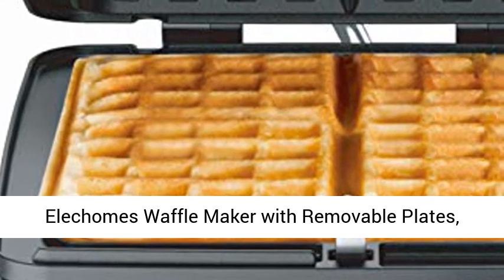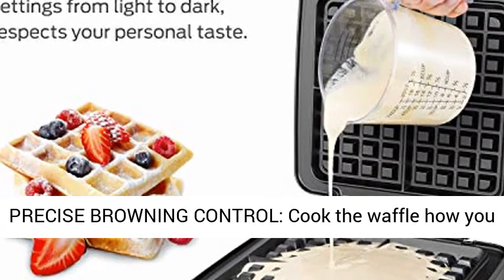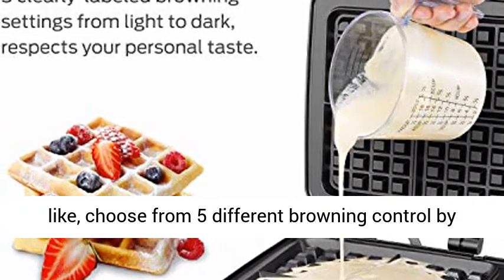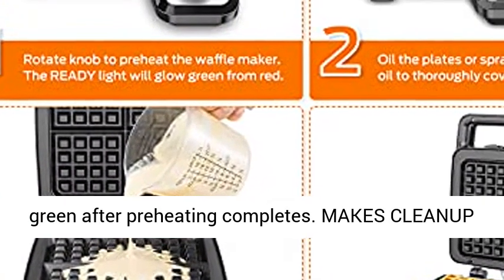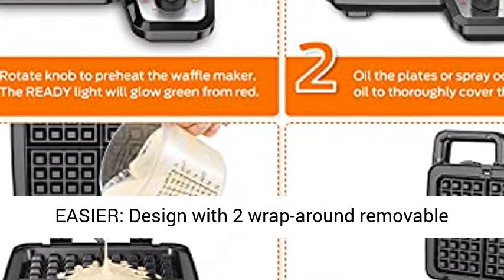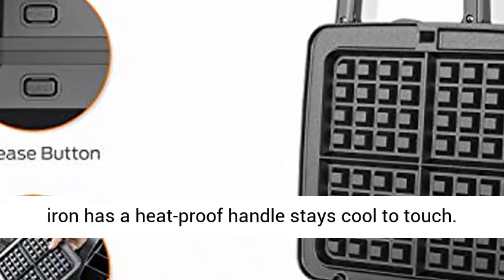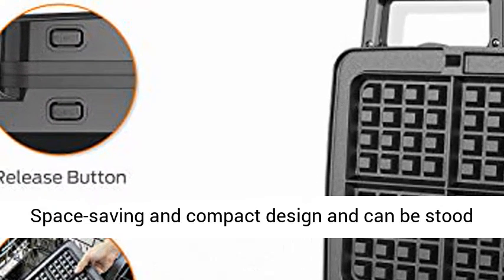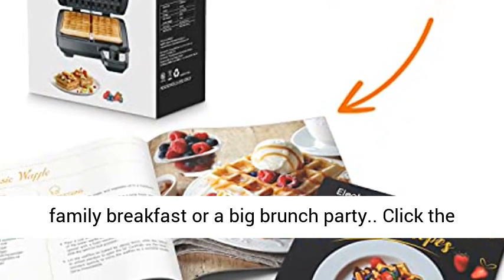Elechomes Waffle Maker with Removable Plates, 4-Slice Belgian Waffle Iron, Anti-Overflow Nonstick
Click here for the best price:

Elechomes Waffle Maker with Removable Plates, 4-Slice Belgian Waffle Iron, Anti-Overflow Nonstick Grids, Browning Control, Indicator Light, Compact Design, Recipes Included, Stainless Steel

MAKE 4 WAFFLES AT A TIME: Elechomes 4-slice waffle maker allows you to feed a family in one fell swoop. Crisp and golden on the outside, moist and tender on the inside. (Please don't touch hot surfaces of the waffle maker until it cools down)
PRECISE BROWNING CONTROL: Cook the waffle how you like, choose from 5 different browning control by rotating the knob, the indicator light will glow green after preheating completes.
MAKES CLEANUP EASIER: Design with 2 wrap-around removable nonstick plates, anti-overflow area catches the batter without spilling all over the counter. The plates are dishwasher safe as well. (There may leaves white spots on the plates due to the scale in the water, you can clean it thoroughly with a wet cloth.)
THOUGHTFUL DESIGN: The Belgian waffle iron has a heat-proof handle stays cool to touch. Space-saving and compact design and can be stood up for storage.
PRO RECIPES FOR FREE: Comes with 19 Belgian waffle recipes. The step-by-step manner and an accurate ingredient list that let you make waffles just like a professional. Great for whole family breakfast or a big brunch party.